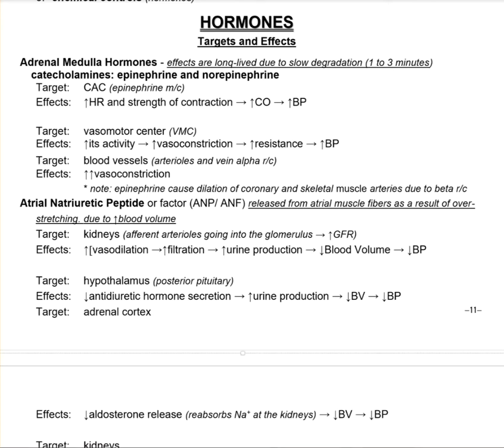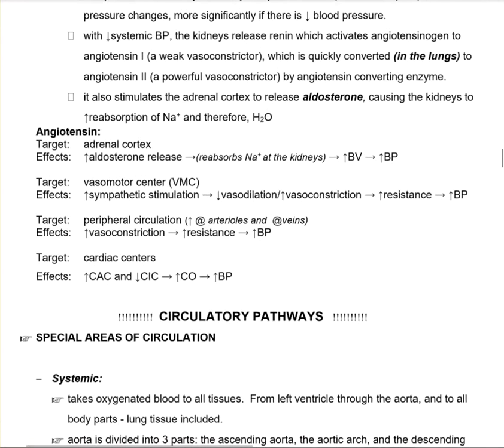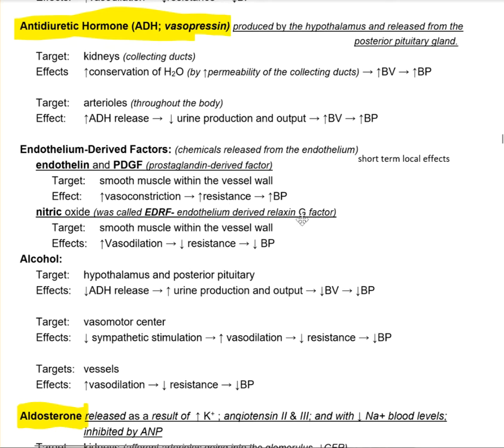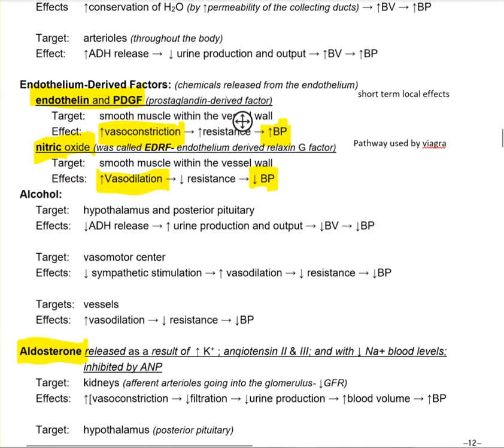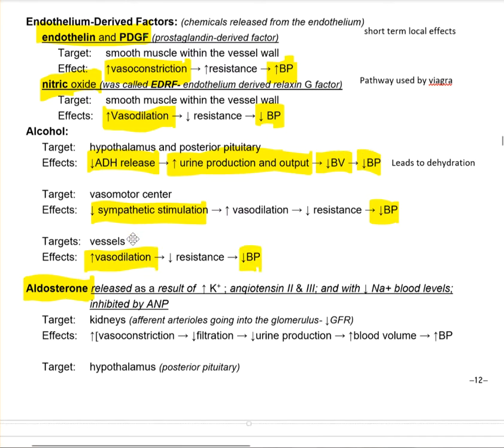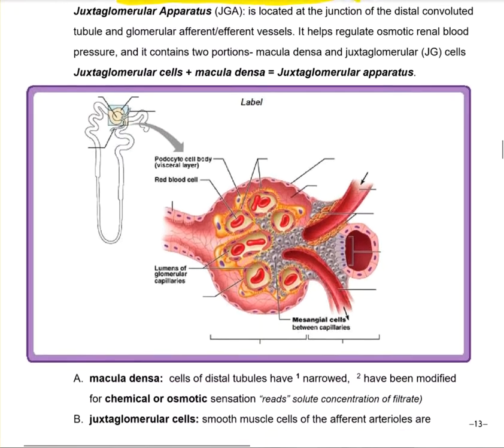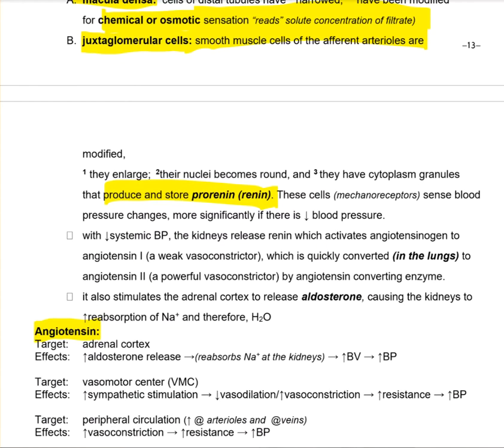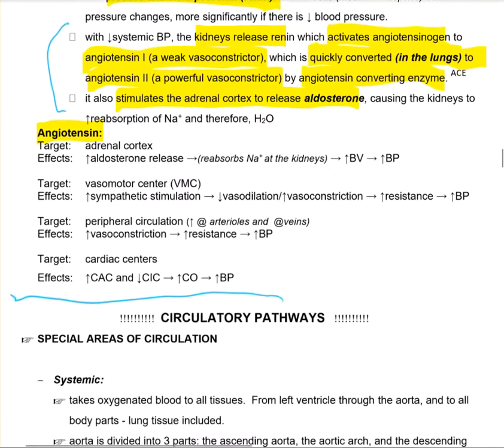BI 232 Online Lecture Blood Vessels Physiology C